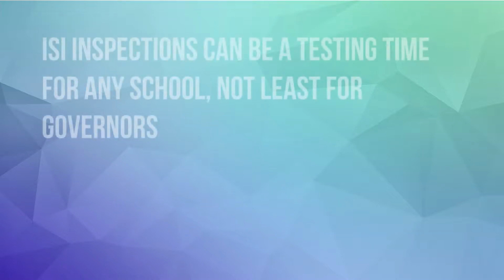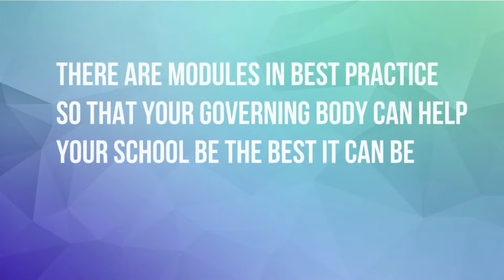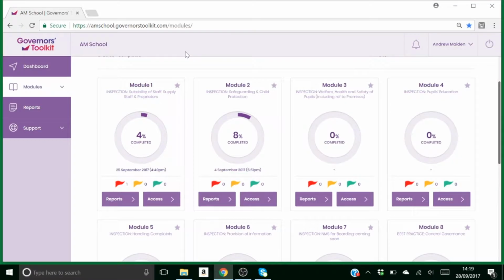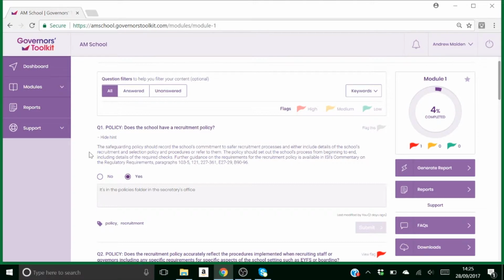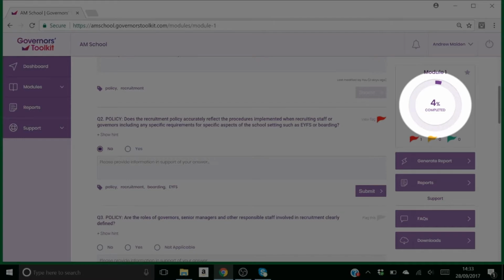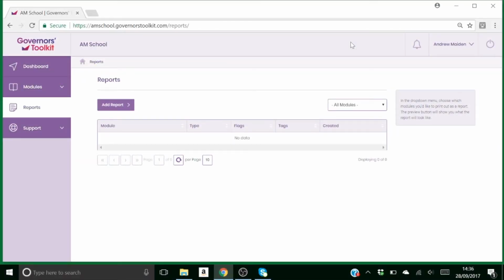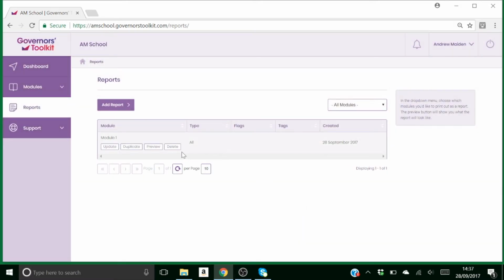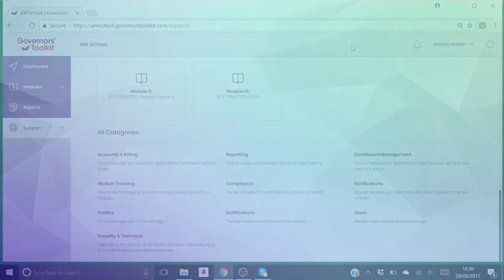Governors' Toolkit demonstration